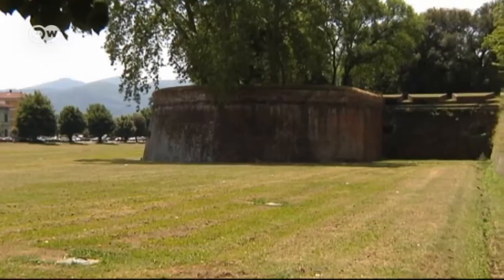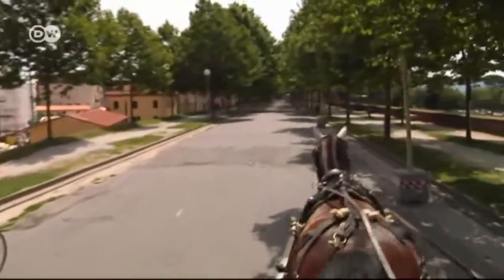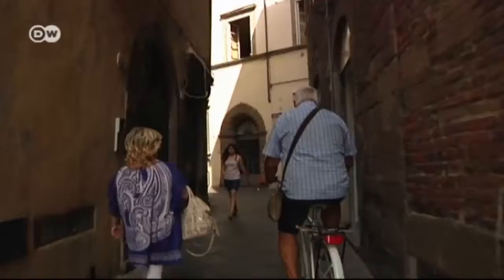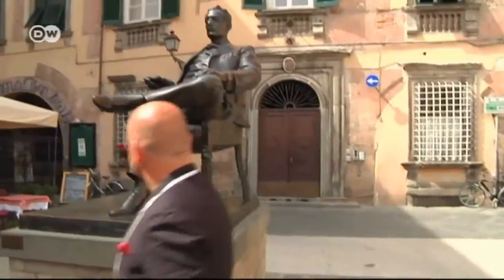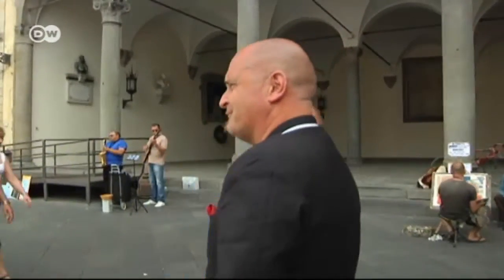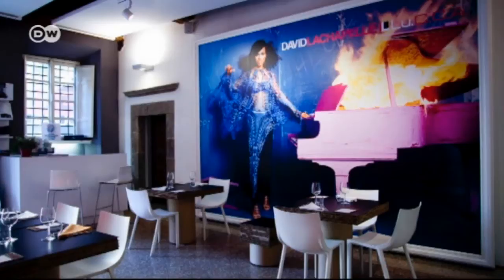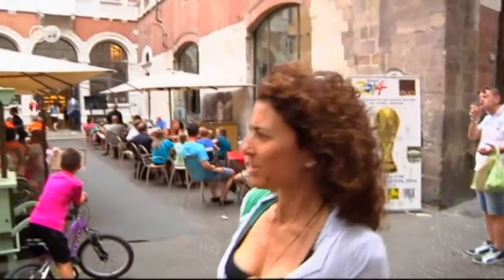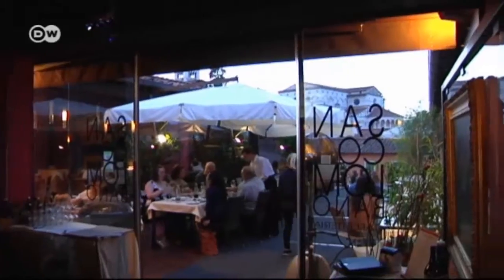The Tuscan town of Lucca | Euromaxx city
Lucca in Tuscany is always a bit overshadowed by Florence, Pisa and Siena. But this charming town, entirely surrounded by a medieval wall, is now becoming a increasingly popular tourist destination.